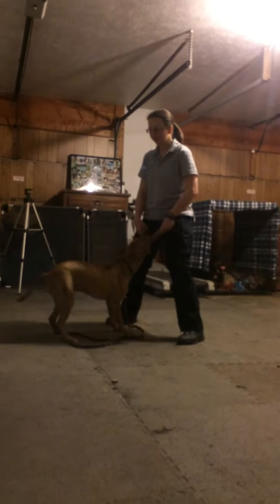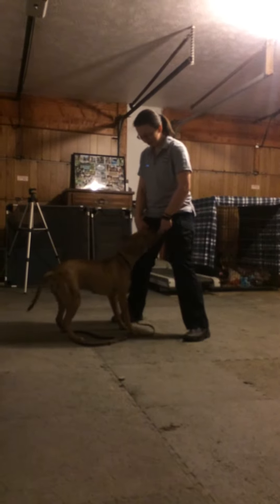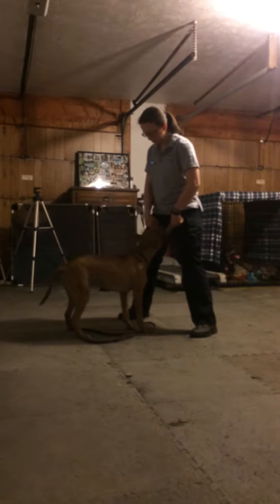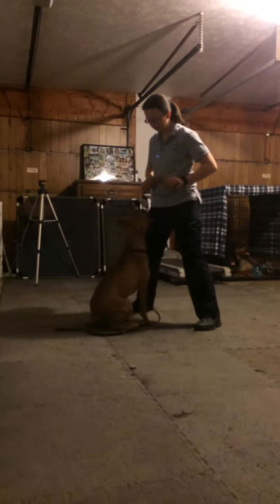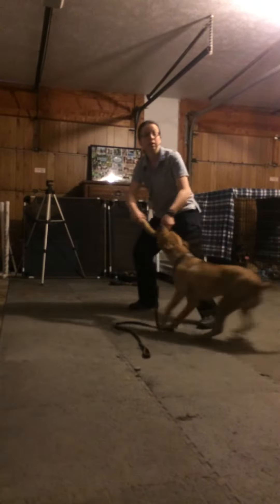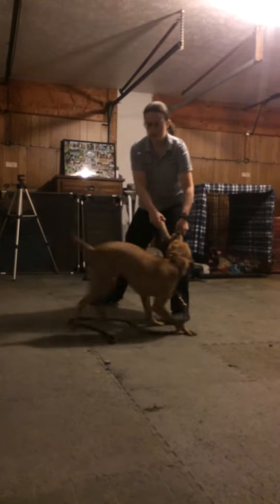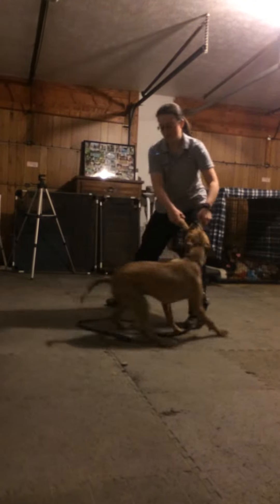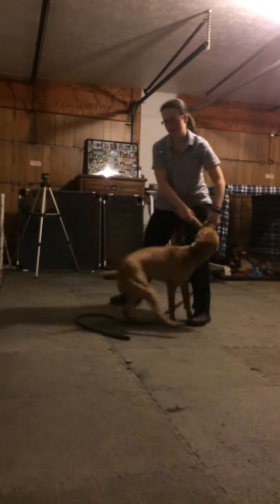Tug work with Diegos at back to basics dog training